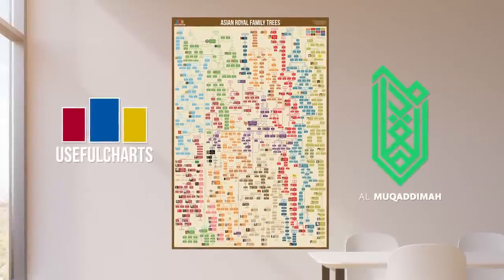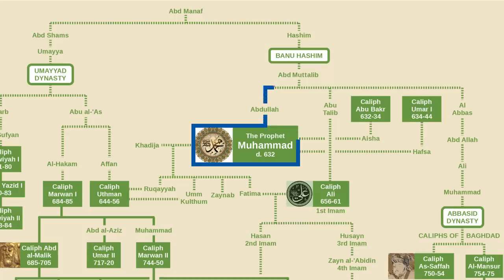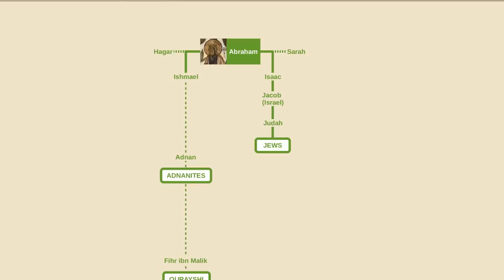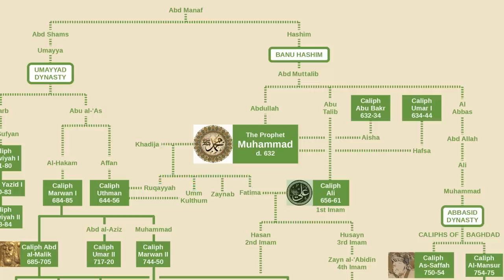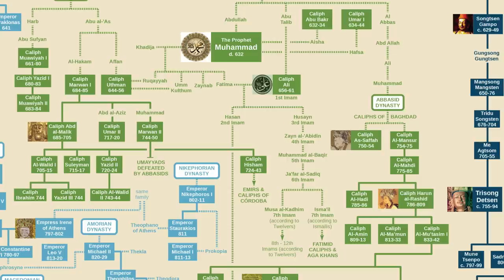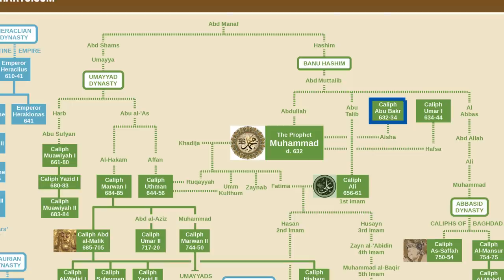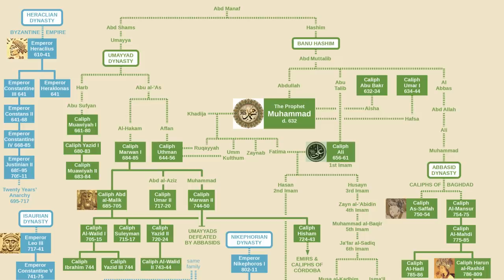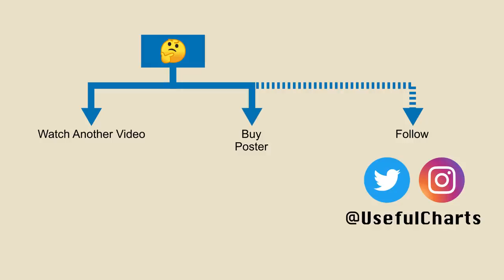Muhammad Family Tree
CREDITS:
Chart/Script: Matt Baker
Narration/Animation: Syawish Rehman